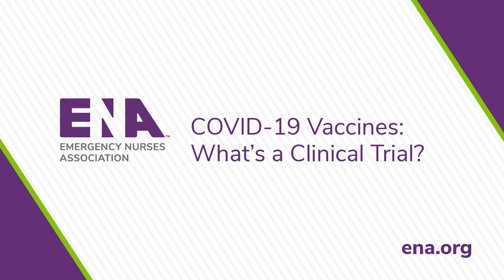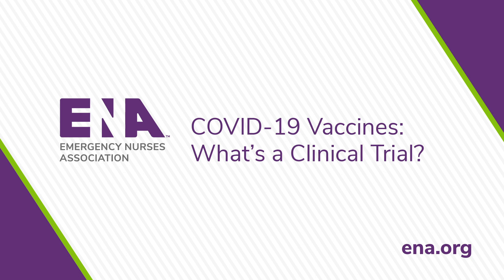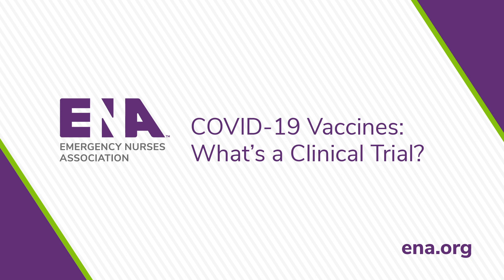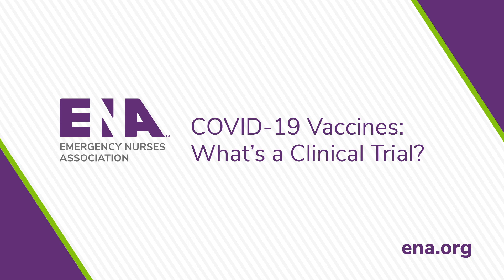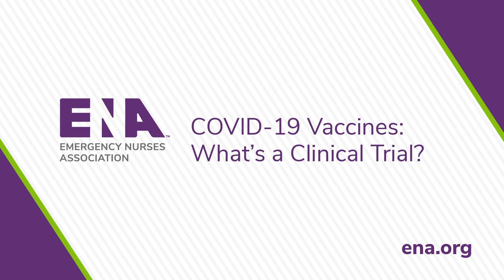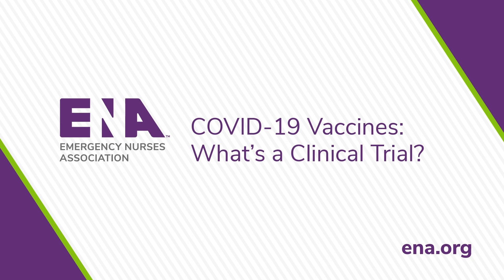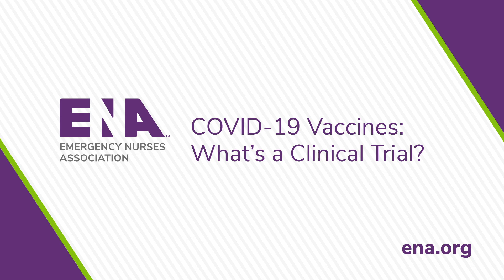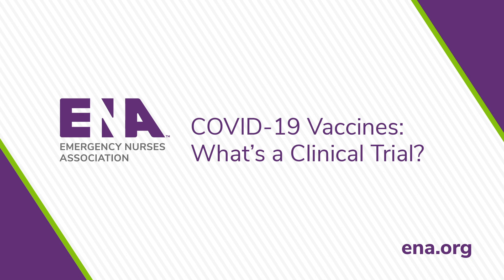ENA - COVID-19 Vaccines: What's a Clinical Trial?